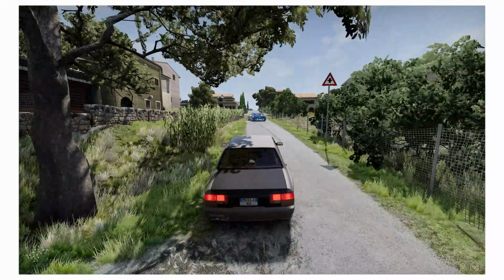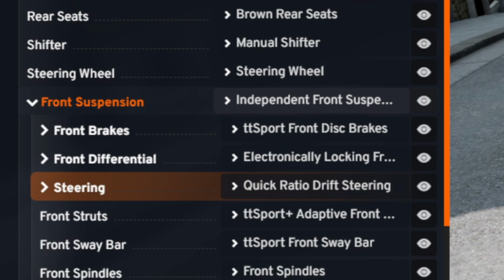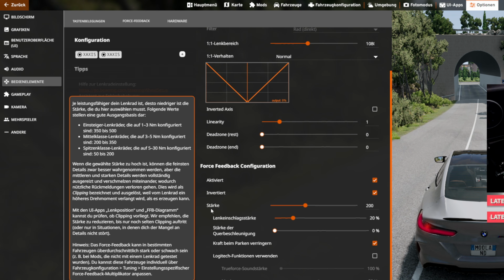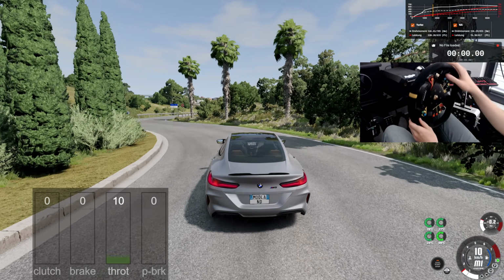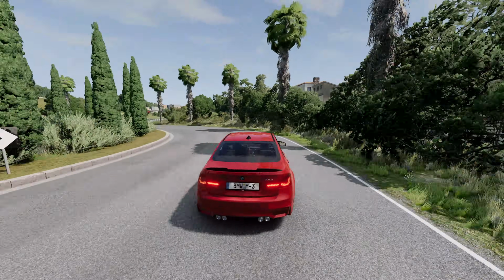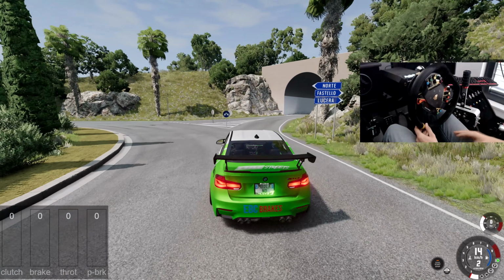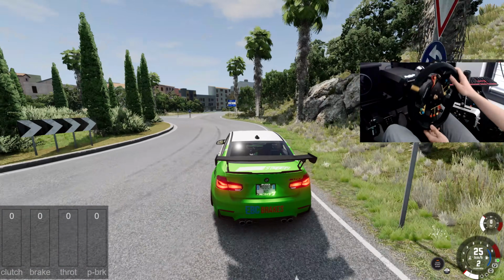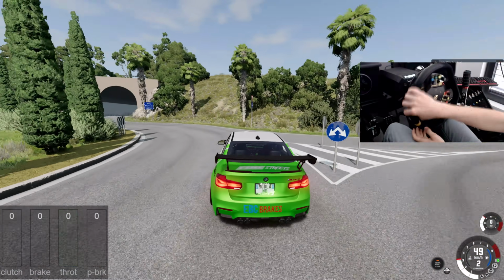This Is How To Drift In BeamNG Drive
You want to learn how to drift in BeamNG?

In this video, im trying to explain how I learned drifting in BeamNG. I hope this helps you a bit. Please leave some feedback in the comments, so I know what to improve!

Other Information:

My Setup:
3x Monitor
Monitor Stand